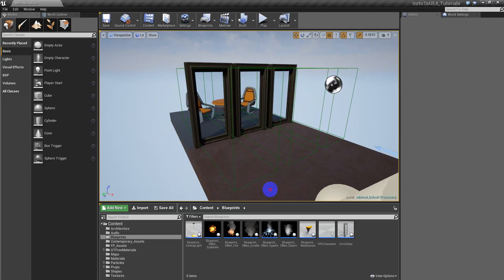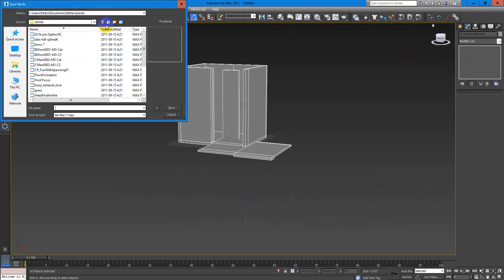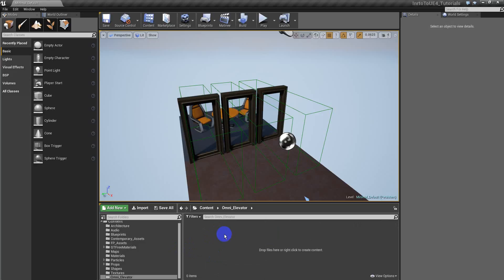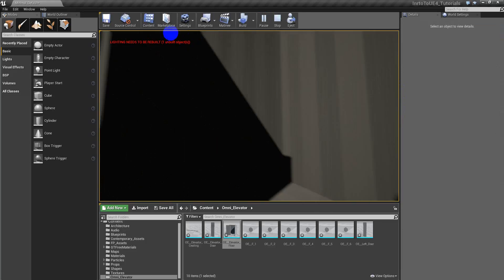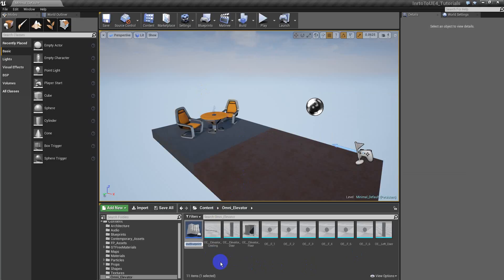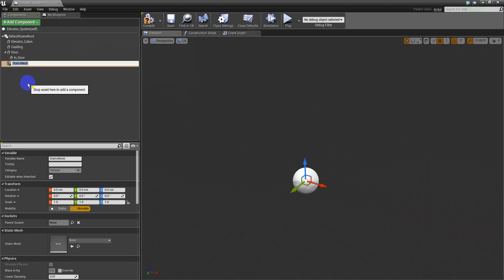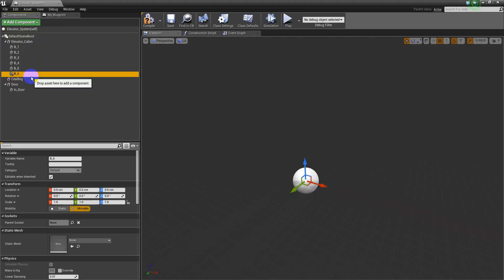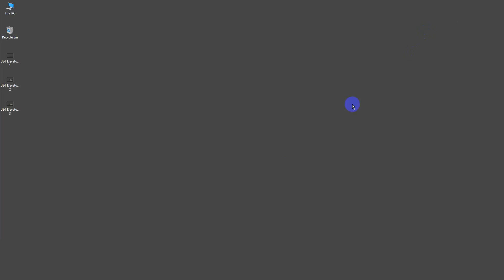UE4 Multi Modular Elevator Prt 4 (Exporting and Importing the Elevator)